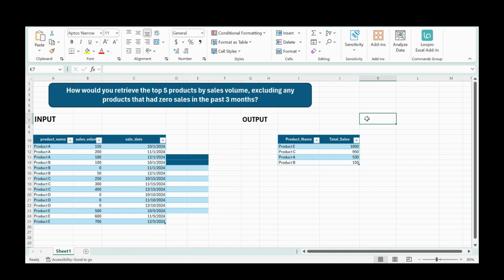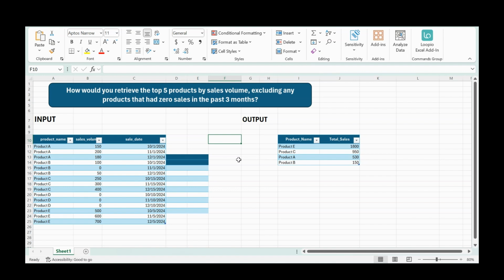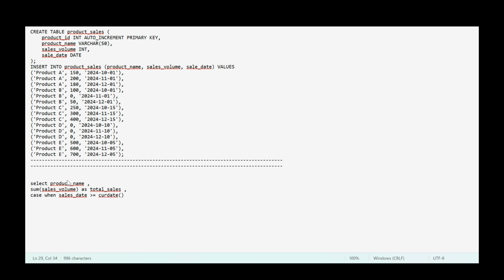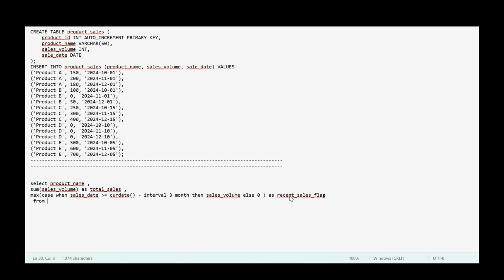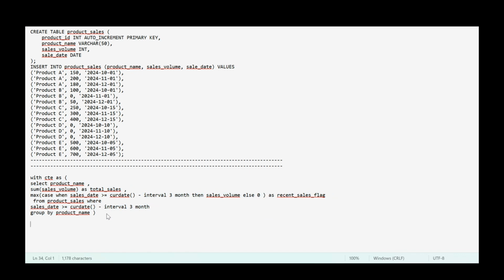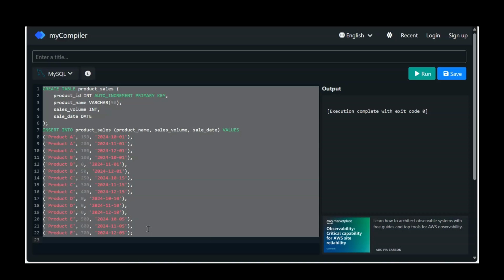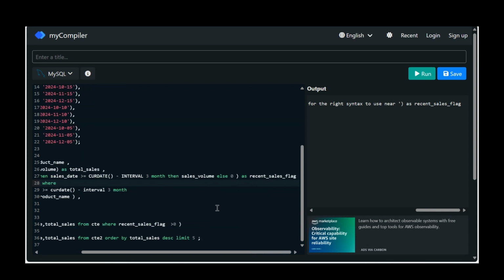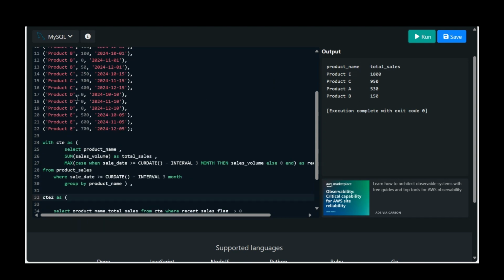SQL Interview Question || Hard level || Sum of Sales Volume (Multiple CTEs) || Data Analyst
SQL Script :
CREATE TABLE product_sales (
    product_id INT AUTO_INCREMENT PRIMARY KEY,
    product_name VARCHAR(50),
    sales_volume INT,
    sale_date DATE
INSERT INTO product_sales (product_name, sales_volume, sale_date) VALUES
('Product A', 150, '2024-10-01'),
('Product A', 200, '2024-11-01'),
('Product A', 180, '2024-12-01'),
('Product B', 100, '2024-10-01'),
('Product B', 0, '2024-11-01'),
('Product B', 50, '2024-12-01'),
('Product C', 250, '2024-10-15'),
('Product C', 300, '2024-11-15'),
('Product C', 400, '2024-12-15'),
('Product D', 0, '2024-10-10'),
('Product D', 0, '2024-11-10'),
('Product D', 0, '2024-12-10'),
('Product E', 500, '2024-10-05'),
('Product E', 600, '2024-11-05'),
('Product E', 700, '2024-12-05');